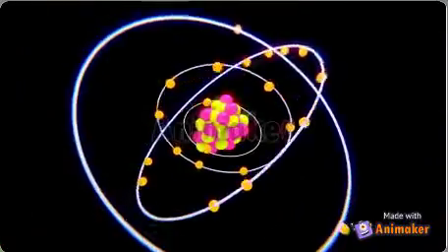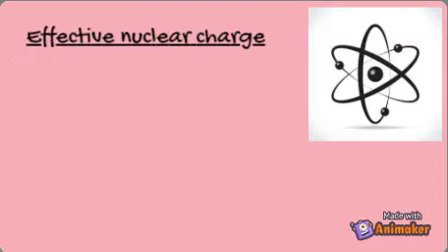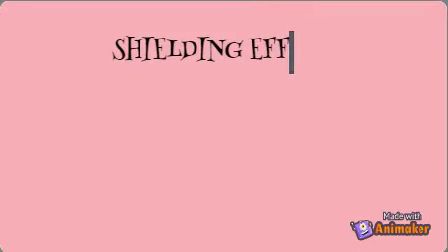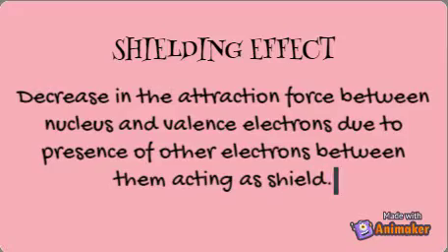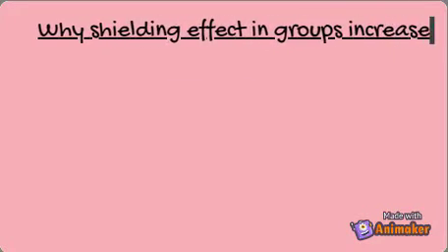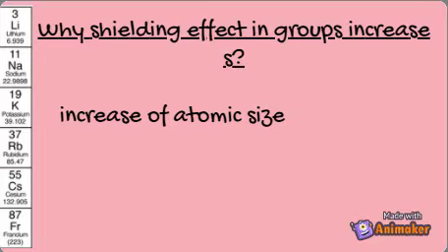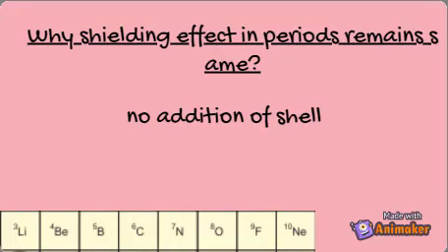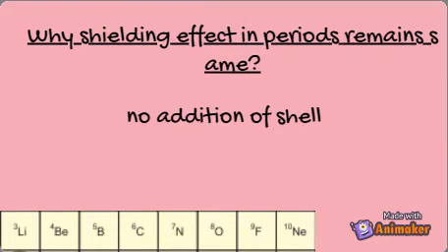What is Shielding effect?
There are so many curious students all around the world. Don't worry we are here to solve there curiosities. This video is about shielding effect.

Video Timestamps:
00:00 start
00:10 introduction
00:31 effective nuclear charge
00:55 definition of shielding effect
01:11 trends of shielding effect
01:44 reasons of increase or decrease of shielding effect in periodic table

I hope you understand it well if you feel any queries please ask them in the comment box and don't forget to subscribe our channel to get the notification of our upcoming videos.